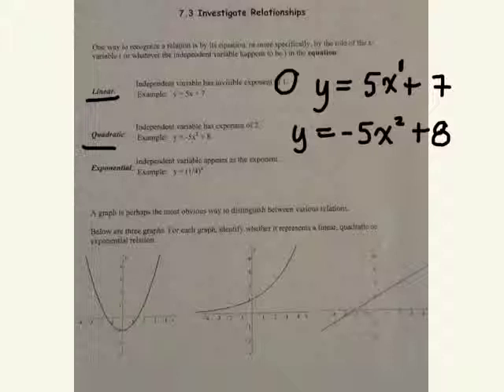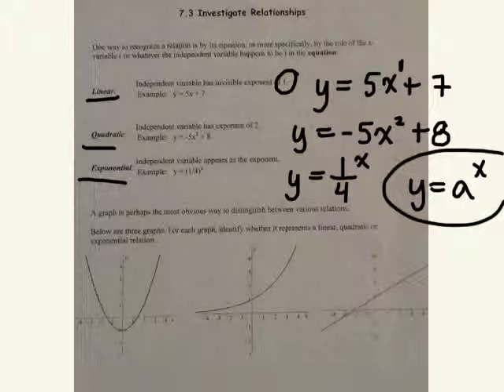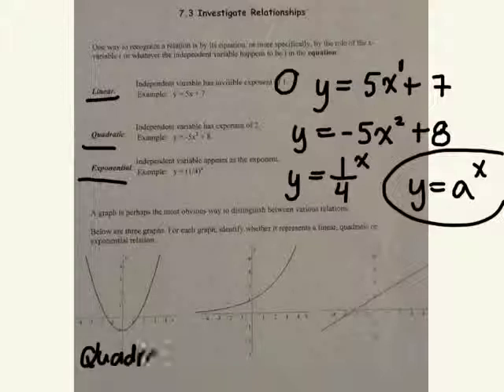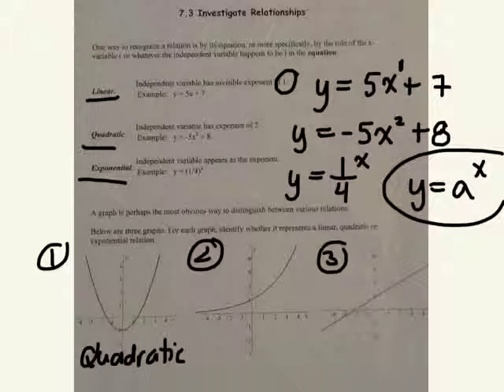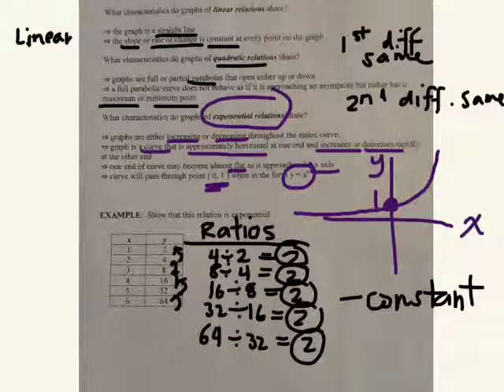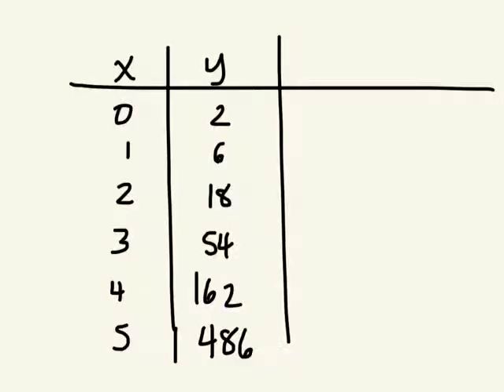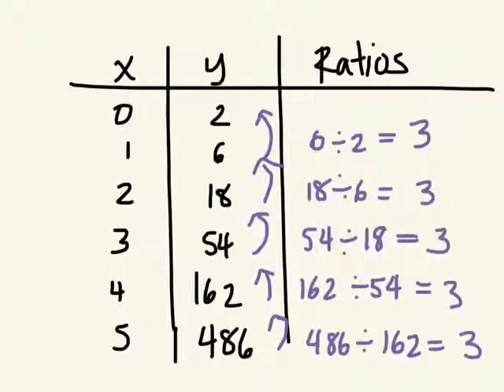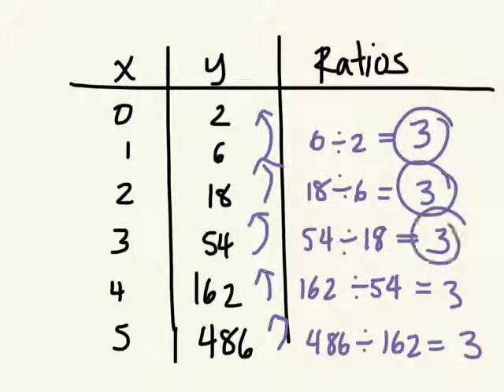How to Investigate Relationships (Gr 11 College)